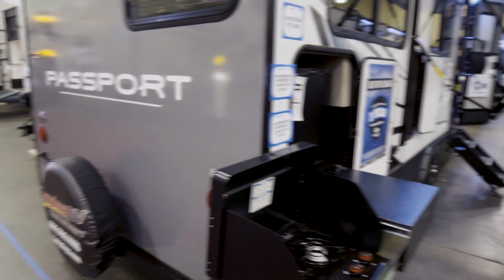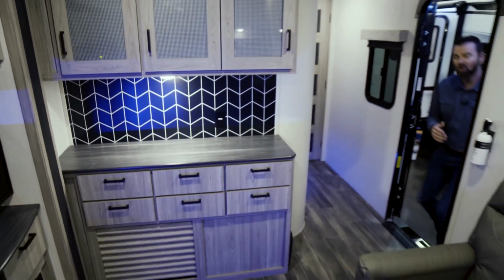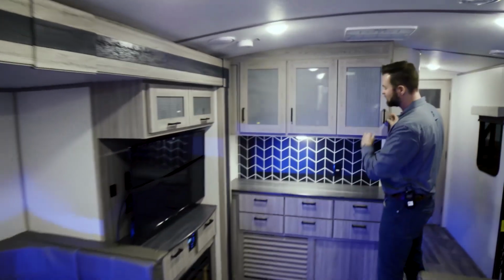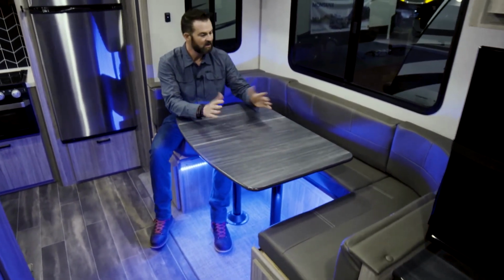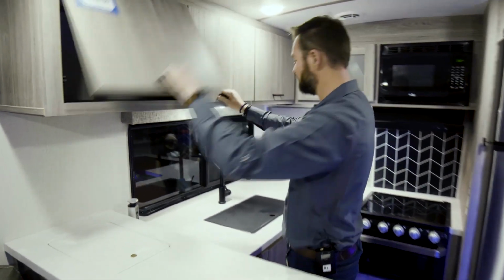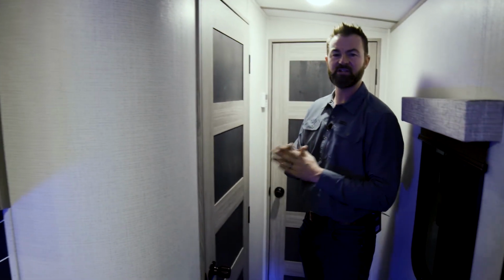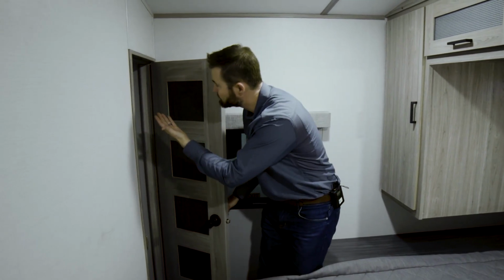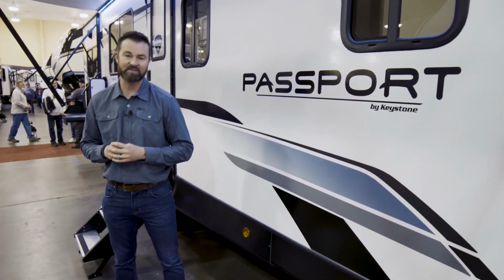GoRving's Mike Caudill Walks Through The New Keystone Passport 2704RK with Hyperdeck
Join GoRving's Mike Caudill as he checks out the what he calls one of his favorite travel trailers at the 2021 Tampa RV show - the new Keystone Passport 2704RK. A travel trailer complete with features coming from the Keystone Innovation Lab, like Hyperdeck - the new high-density, water-resistant flooring used in select units. No one does storage like Passport, and this unit is no exception with it's surprising amount of space to pack more. Mike shows you all the amenities, and gives a thorough explanation of the elevated features and technology that make this camper awesome.